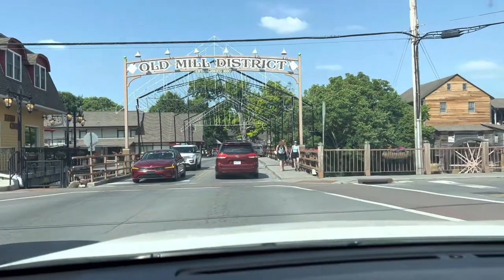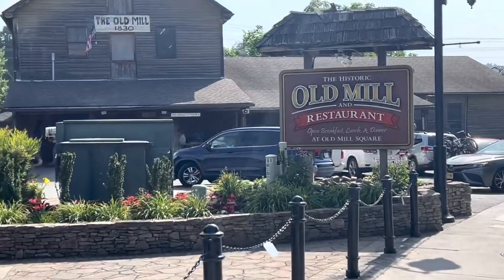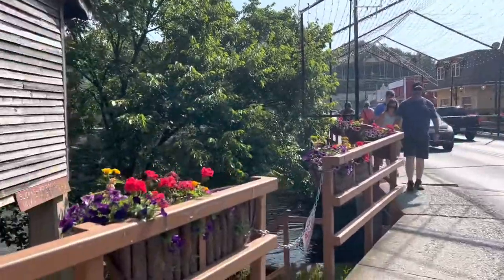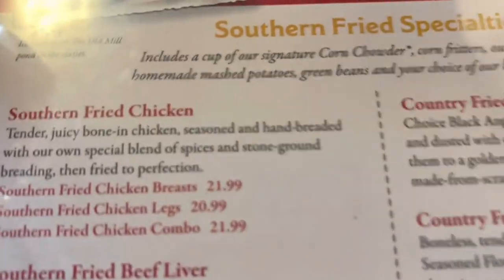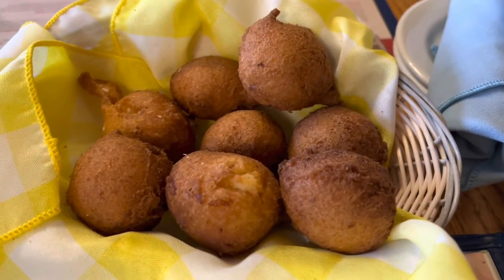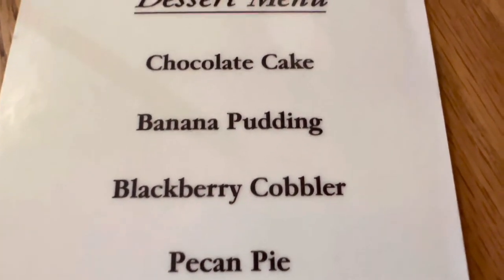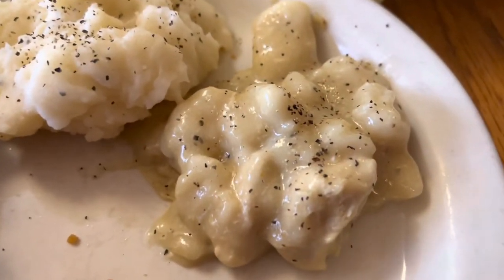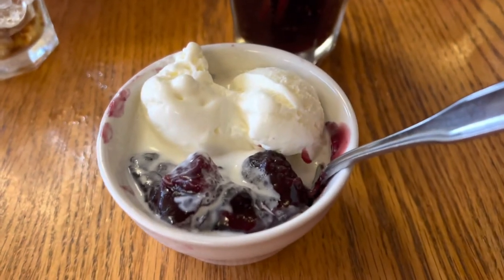Old Mill Restaurant- Pigeon Forge, TN